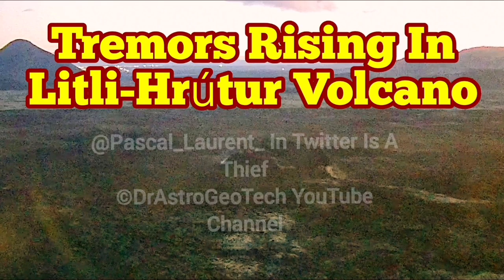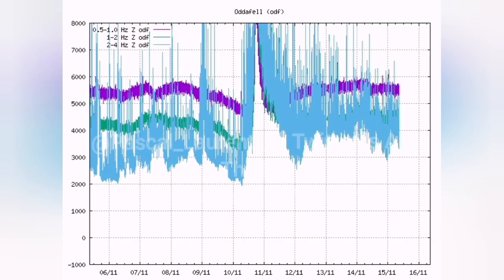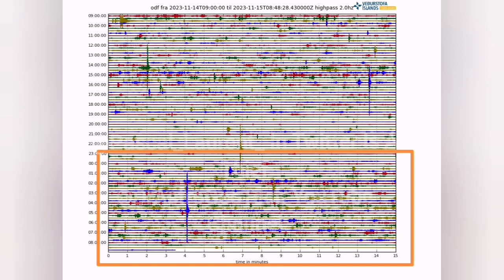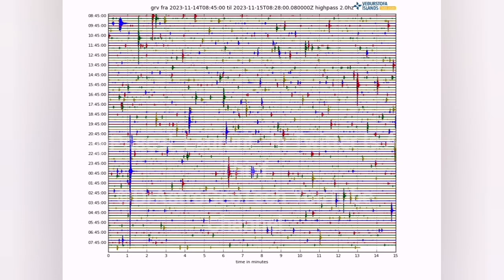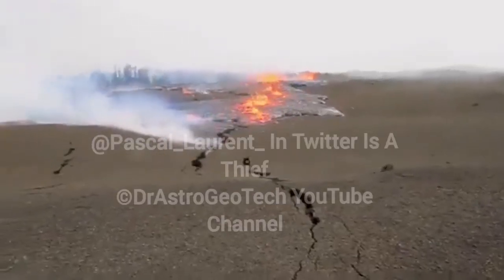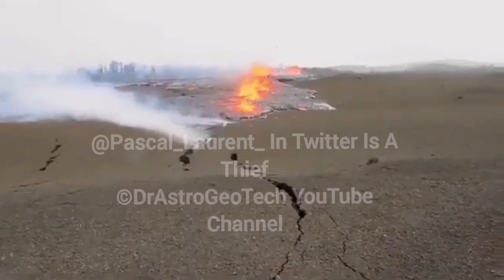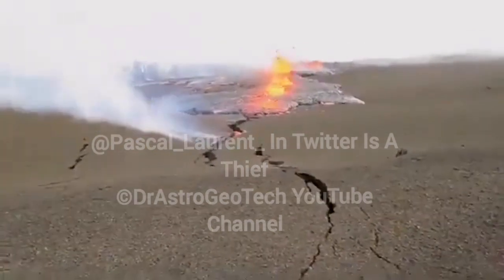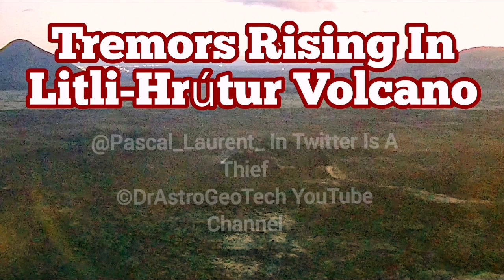Tremors In Iceland Litli-Hrútur Volcano Rising, Grindavik, Eruption Fagradalsfjall, Magma